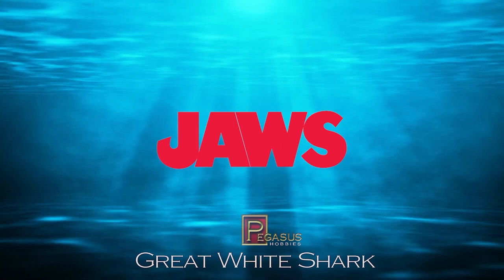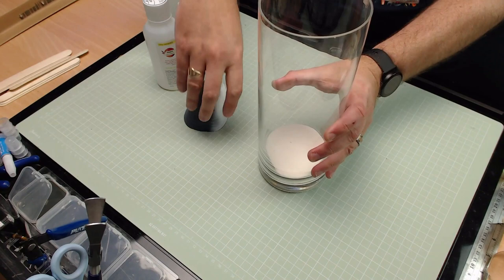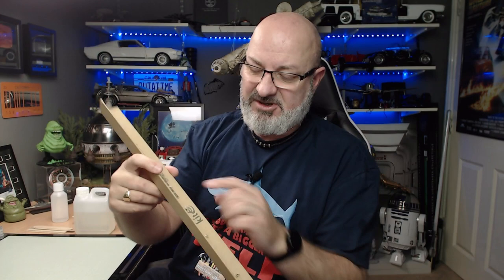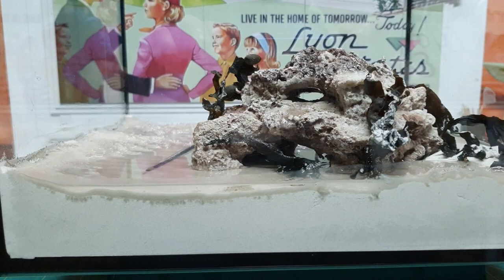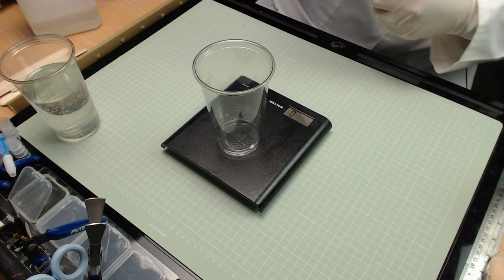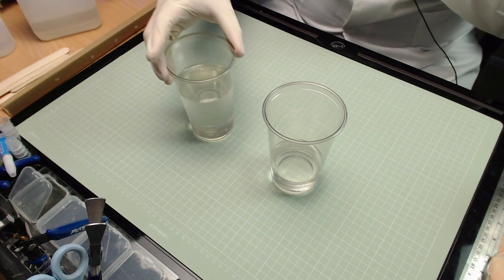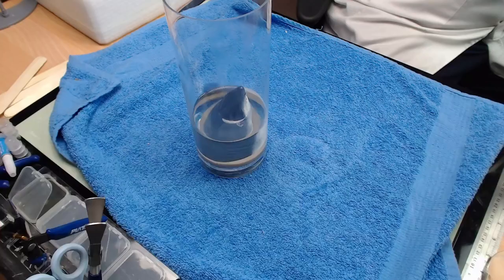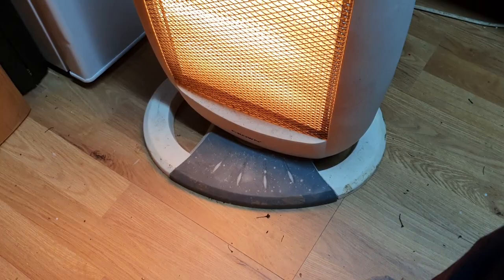Build the Pegasus Hobbies Great White Shark Jaws Diorama - Part 3 - The Resin Pour Test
So myself and Phil Segal from the Sprueverse YouTube channel have taken on the challenge to make a Jaws diorama out of a model kit from Pegasus Hobbies. This whole thing is going to be encased in an enormous block of resin!

and other good model outlet stores. Just search google :D